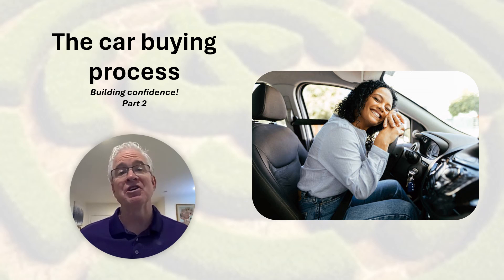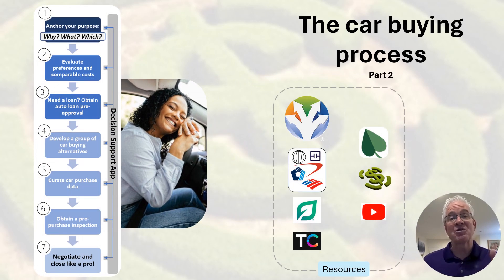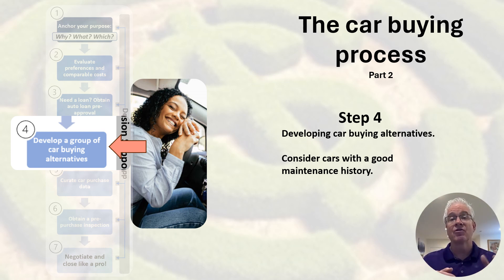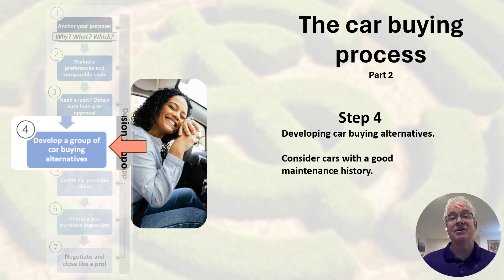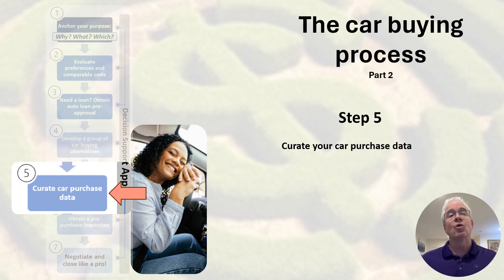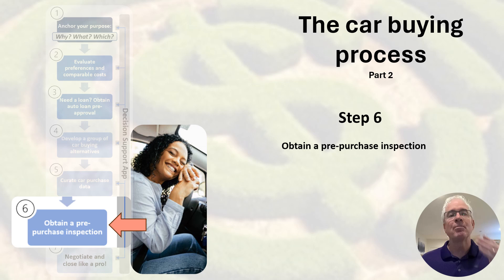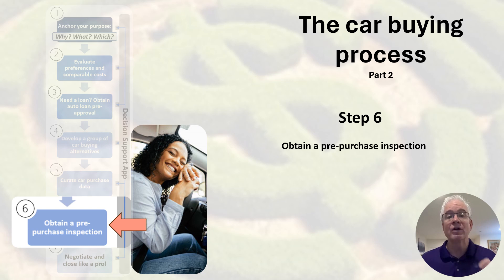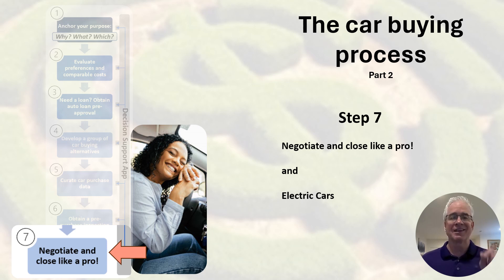The car buying process – Building confidence Part 2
In our last VidCast, we introduced Part 1 of the car buying process and building confidence. Today’s presentation explores part 2 of the same car process.  This process is ESSENTIAL for building your decision confidence.

Car buying is surprisingly complex, Auto buying has many criteria and deciding what is important to you.  Plus there are 1,000s of potential alternatives and financing questions.  Then, negotiating with the salesperson adds even more spice.  Car buying is one of many important life decisions benefiting from a consistent, repeatable decision process!